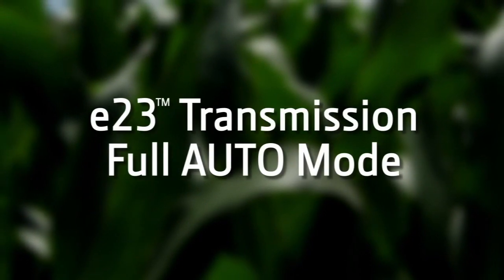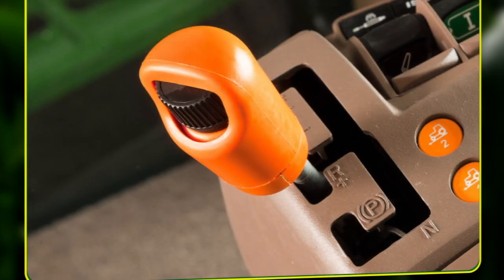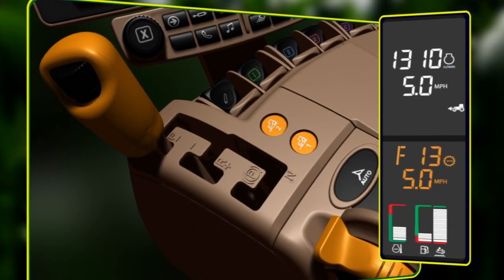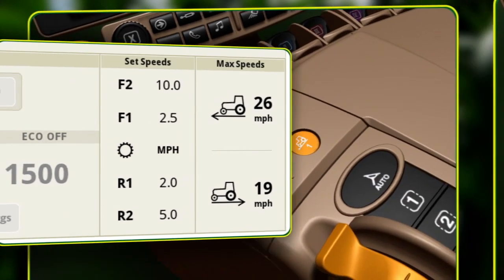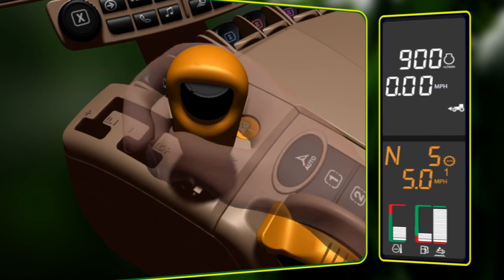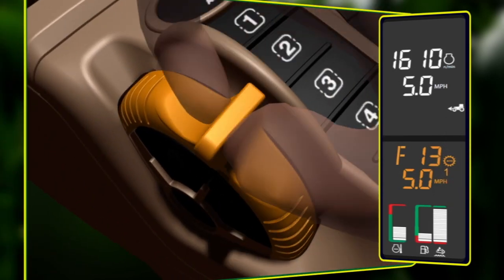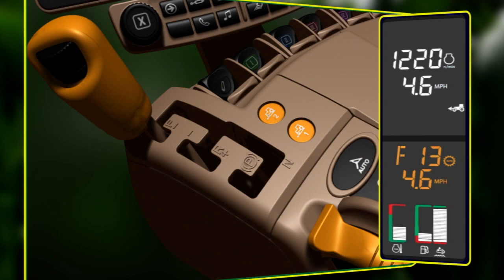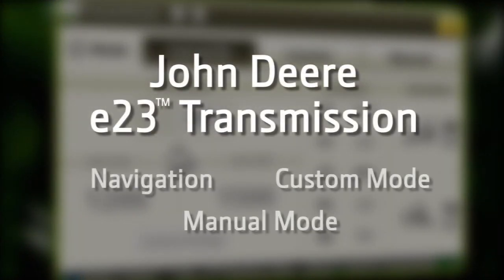e23™ Transmission Full AUTO Mode | John Deere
This video explains the functionality and features of the John Deere e23™ Transmission in Full AUTO mode, where the operator sets a desired ground speed, and the tractor determines the most efficient way to maintain that speed.